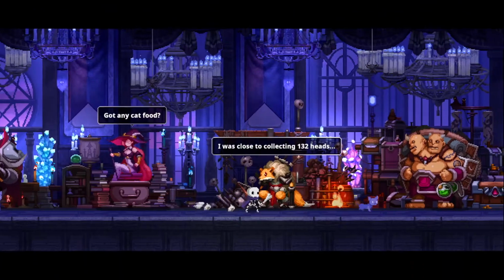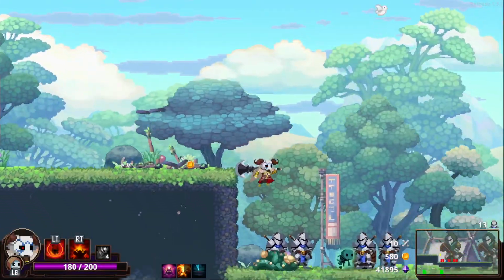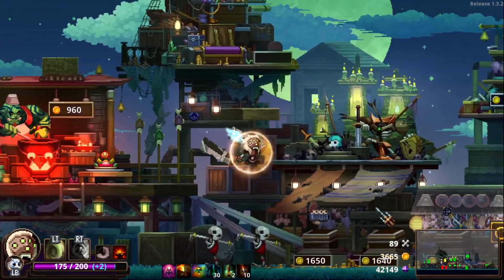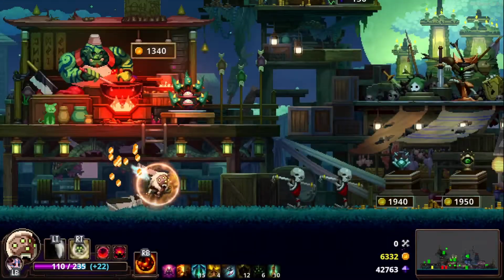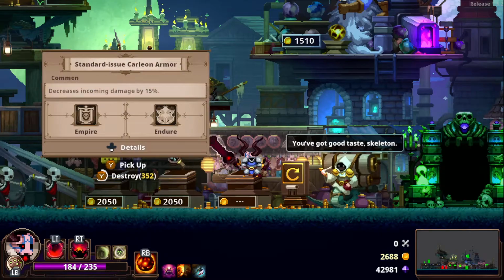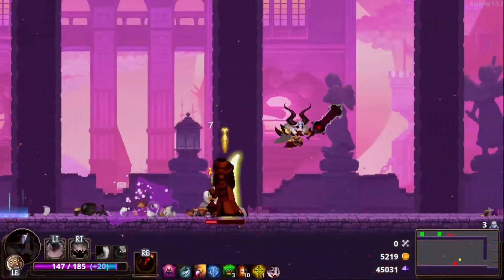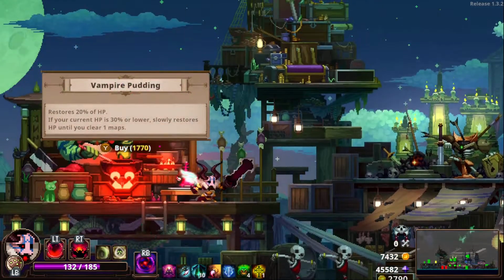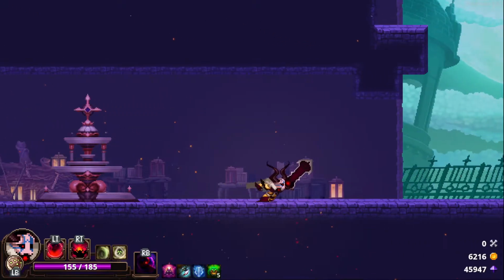THE STRONGEST RUN I HAVE EVER HAD! THE BEST DUO IN THE GAME! SKUL THE HERO SLAYER GAMEPLAY!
Very excited to crack into this new roguelike game! It ended up being so much more than I expected it to be. I am having a great time with the mechanics so far and am looking forward to doing many more videos with this game!
Inspired By Beelz and Wanderbots